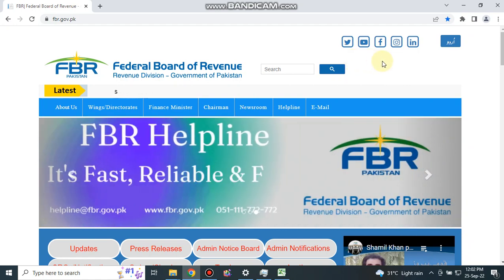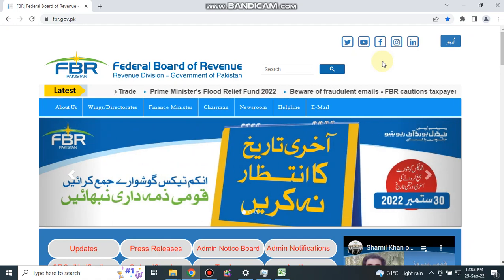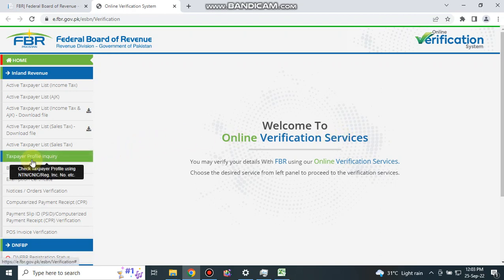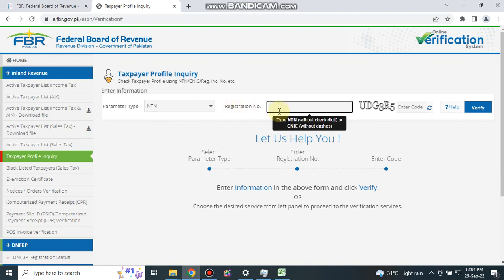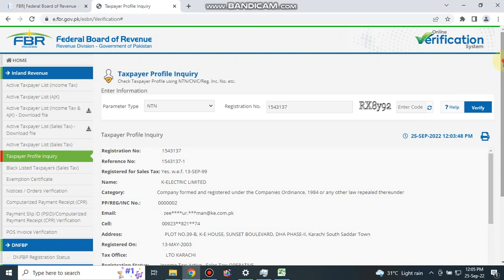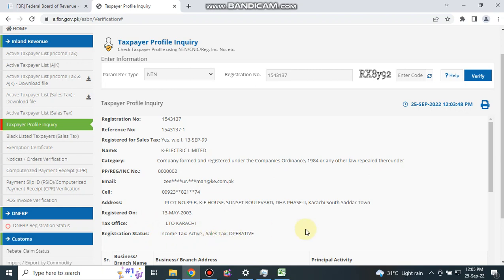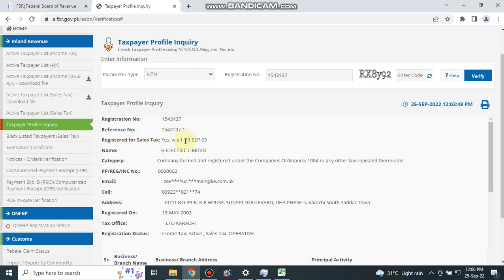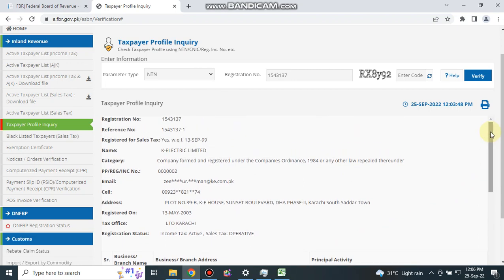How to view Taxpayer Profile Inquiry? Get Complete Information of Persons